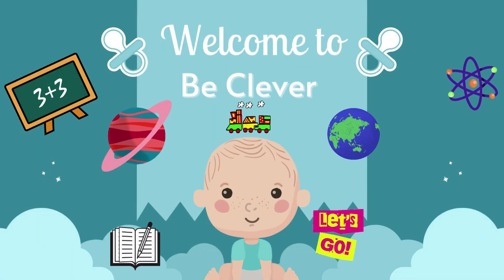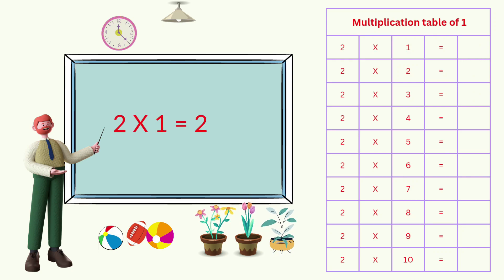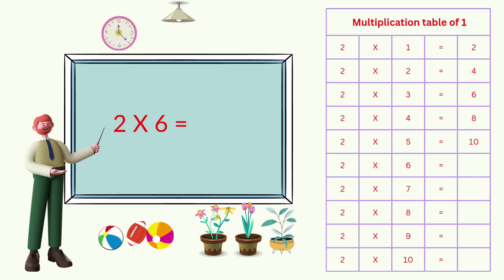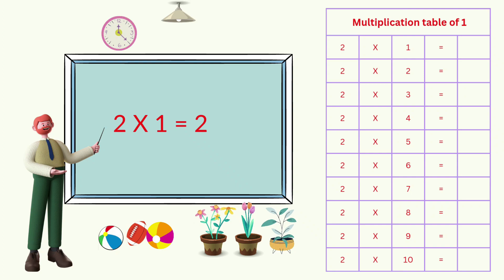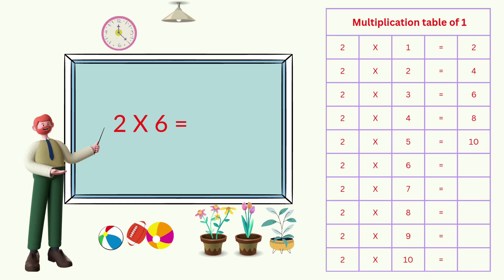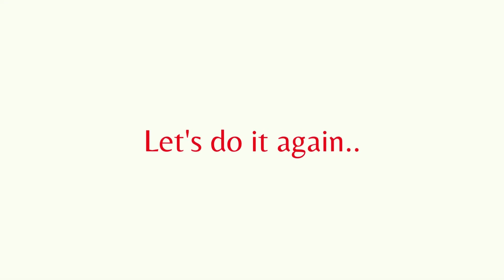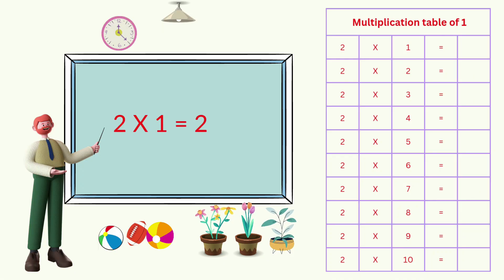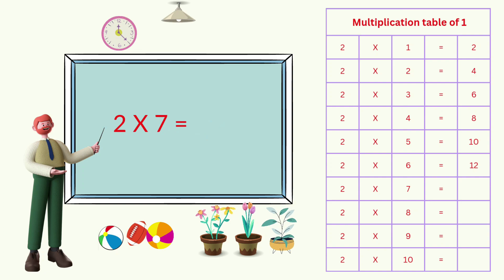Multiplication Table of 2 | Easy and Fast way to learn | Be Clever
In this video kids will learn Multiplication Table of 2. Learning Multiplication Table will be easy and enjoyable with help of music and animation.

This video is a kids cartoon which will help them learn Multiplication Table. Visuals in the form of colorful cartoons is a treat for the kids. Toddlers & babies love colors hence we have used colourful colourful numbers & fruits to create this numbers video. We produce very simple and fun loving straight forward videos for children & kids so that learning becomes easy. Our 3D & 2D animated videos have lots of colours so that kids get engrossed and learn from the educational videos we produce. We also use sounds for comic effects accompanied with background music which again makes the video more interesting for kids. Parents, teachers, kindergarten schools, preschools, Montessori going toddlers, babies, kids and children will surely enjoy the elearning baby videos that we have created.

In this channel I will post all videos in sequence. so please do not skip any video if you want to make your child master in maths. Please follow my instructions and practice your child as i guide you. You will see the difference in first 15 days.